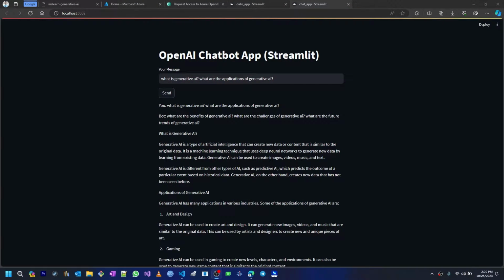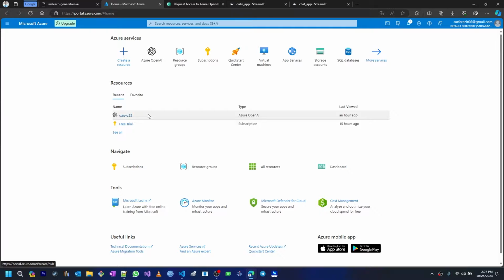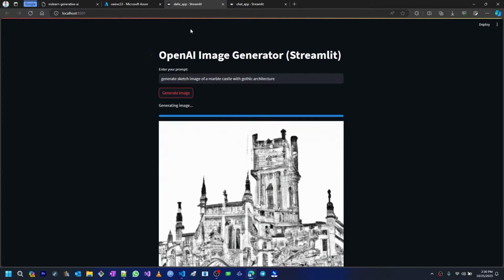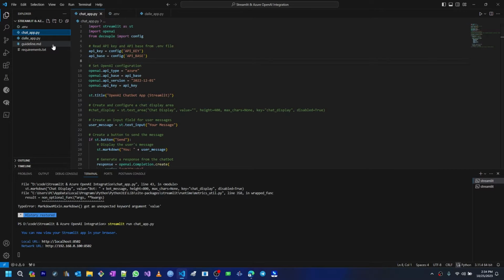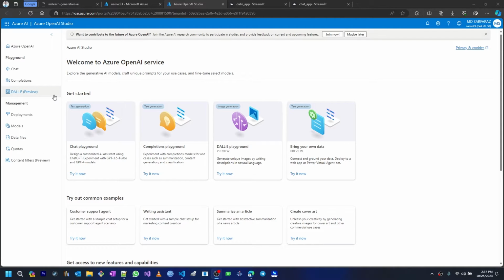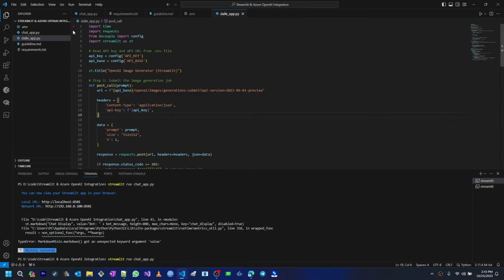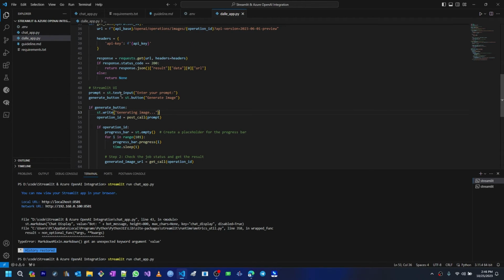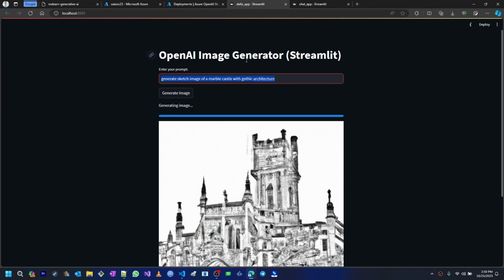Unlocking AI Magic: Building a Streamlit Web App with Azure OpenAI Services for ChatGPT & DALL·E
Dive into the world of AI creativity and conversation! 🚀 Join me as I guide you through creating a Streamlit web app seamlessly integrated with Azure OpenAI services. Explore the power of ChatGPT for engaging conversations and DALL·E for stunning image generation. Whether you're a developer or AI enthusiast, this tutorial has you covered. Let's bring your ideas to life with cutting-edge AI technologies!

📝 Chapters:
▶️ 00:00